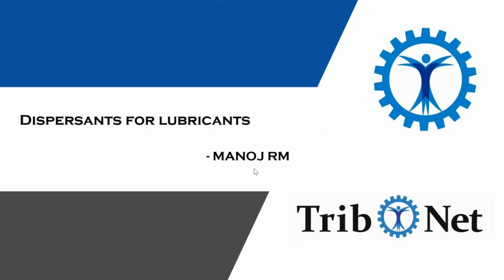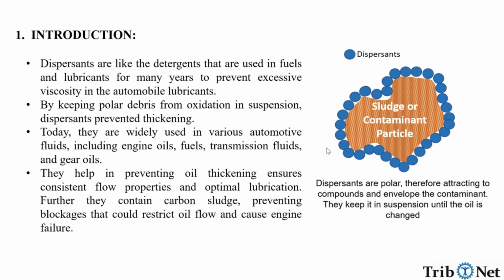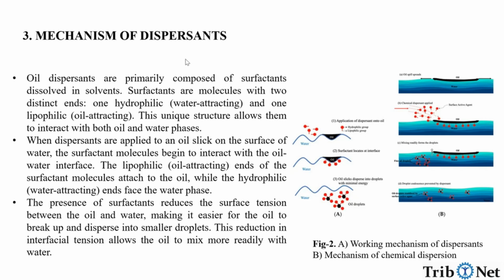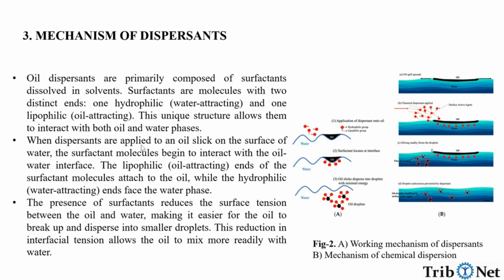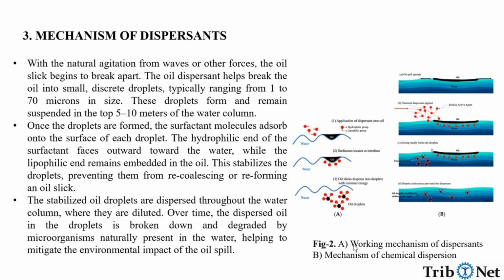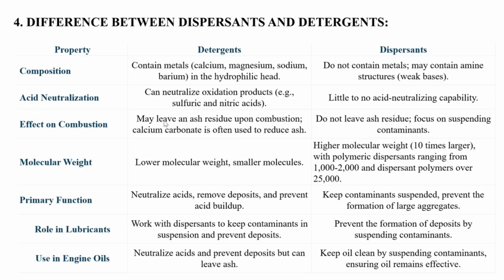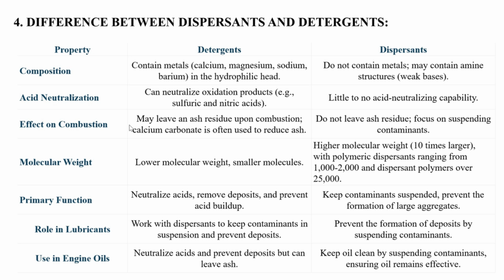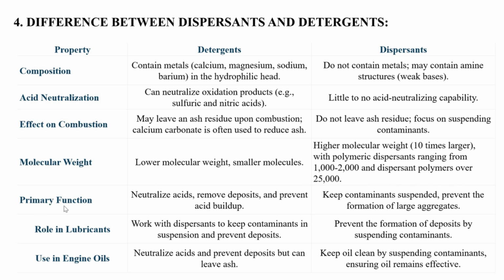Dispersants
In this video, the information on the dispersants are provided,

Topics covered:
1. What are dispersants?
2. Need for dispersants.
3. Working mechanisms of dispersants.
4. Difference between detergents and dispersants.